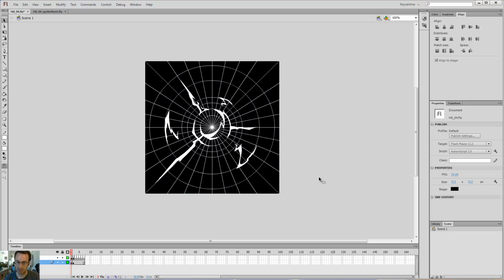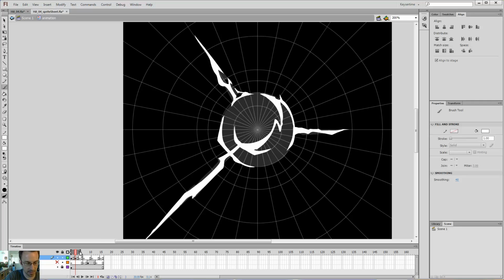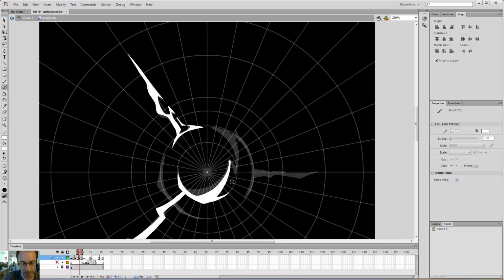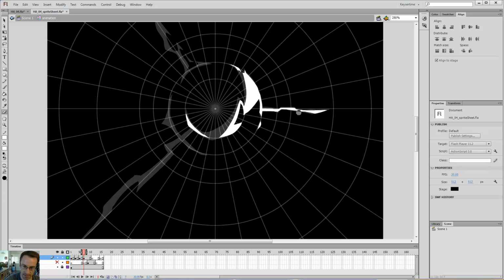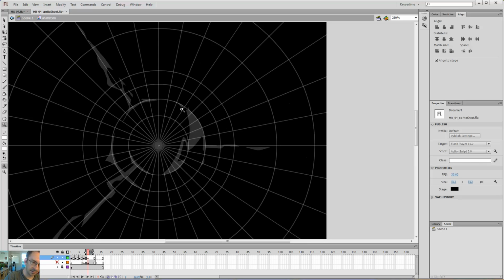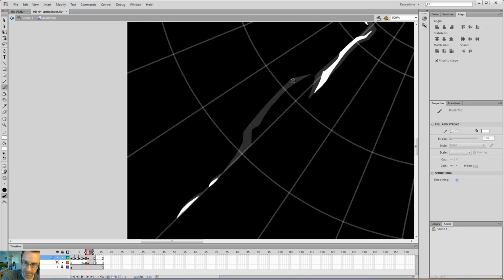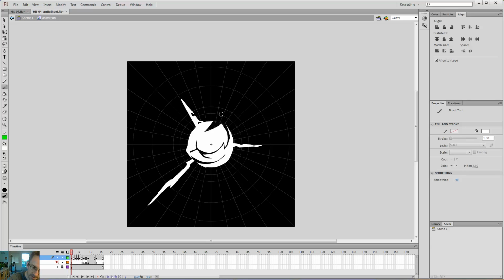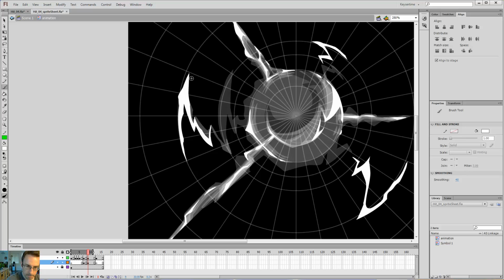2D Animation Tutorial - Basic Hit Impact - pt. 2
Here's part 2 of how to create a basic hit effect. jkFX Tutorial #16